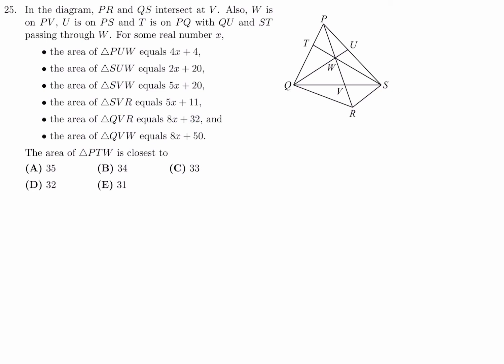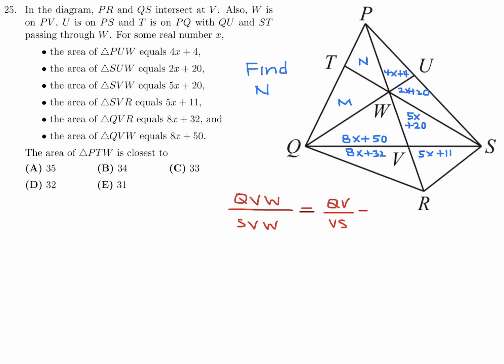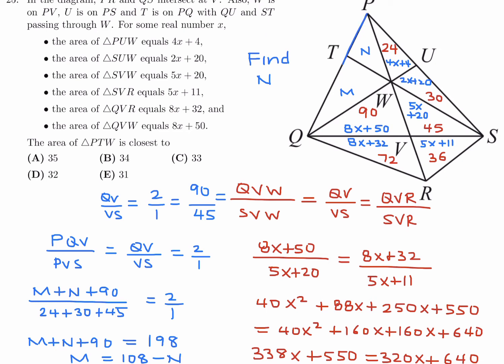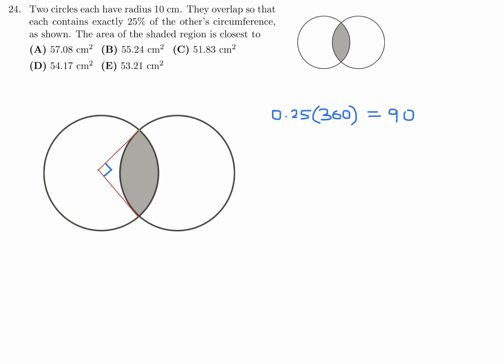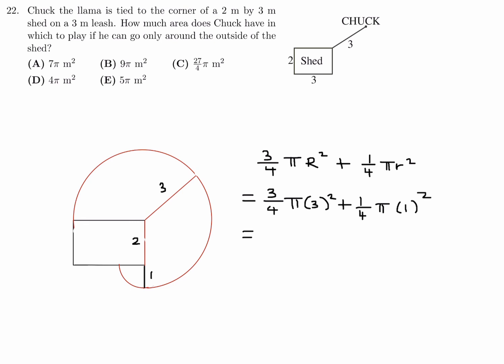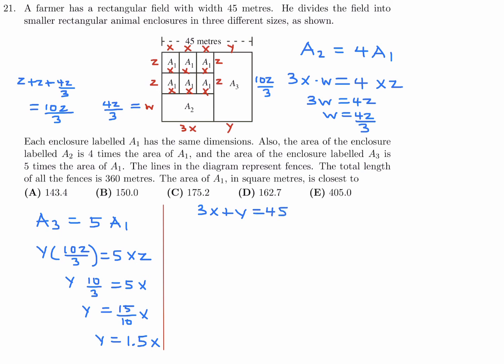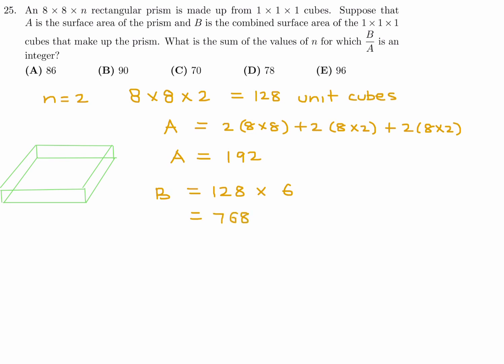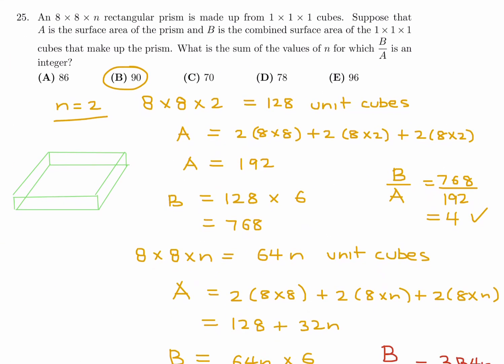CanadaMath Topics: AREA | Level 3